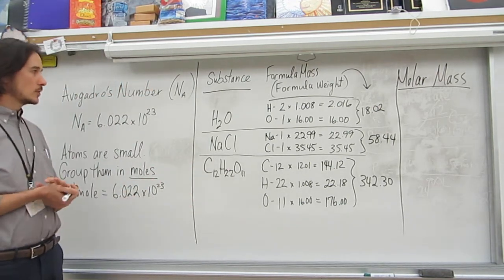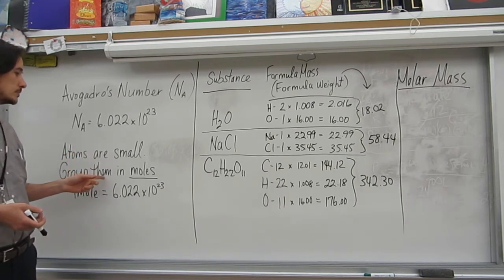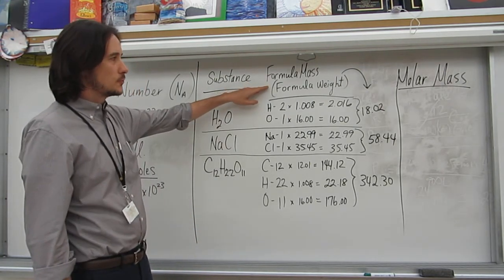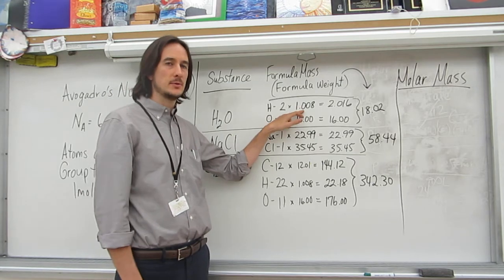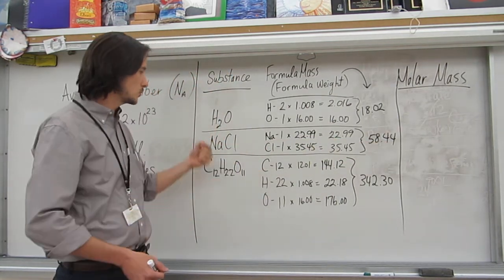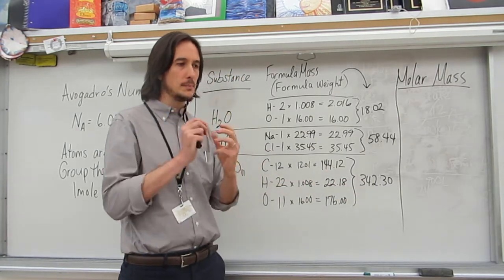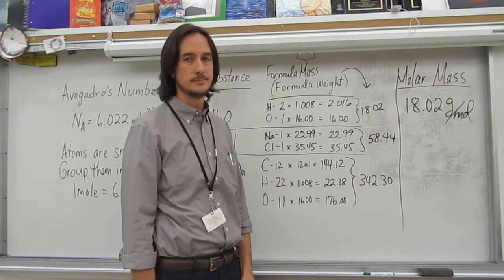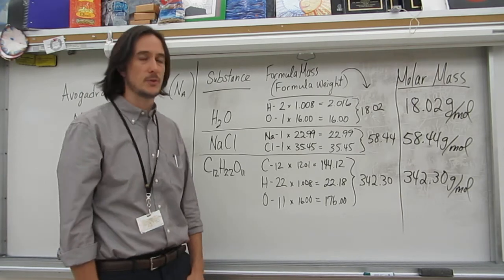3 02 Mole and Molar Mass